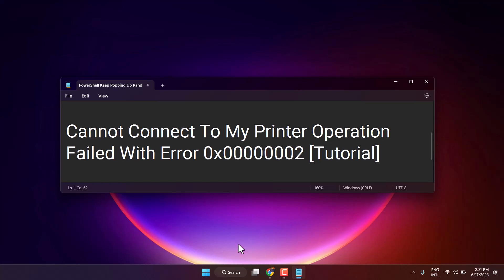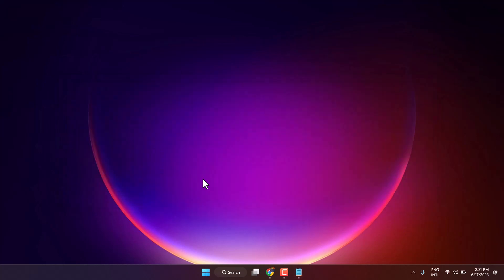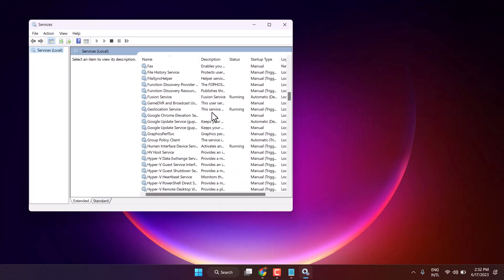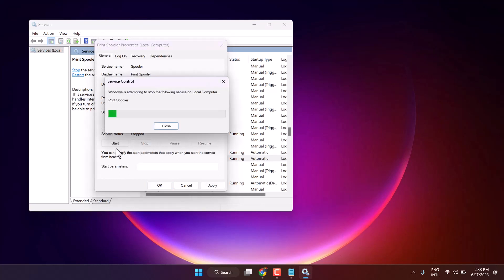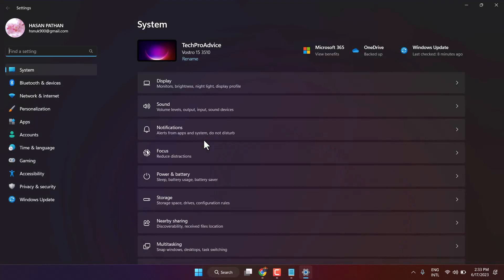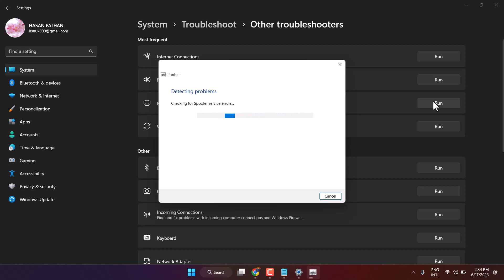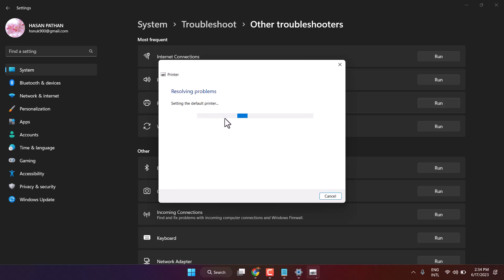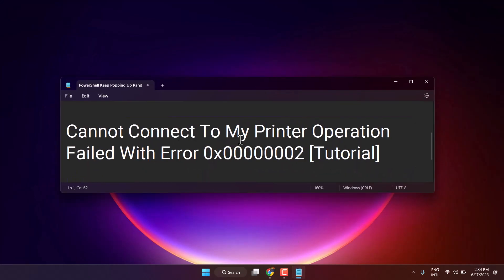Cannot Connect To My Printer Operation Failed With Error 0x00000002 In Windows 11 or 10 [Solved]